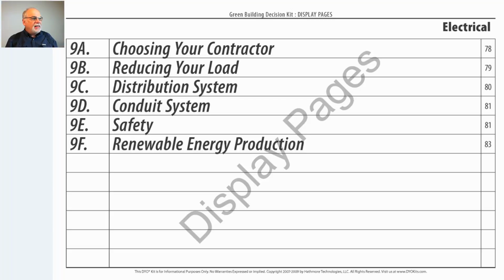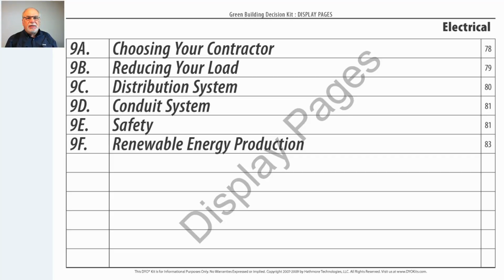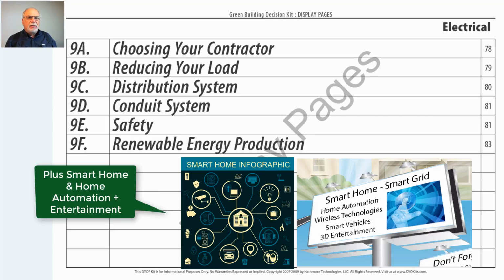DYO GBD Kit Wall Page 9 Electrical